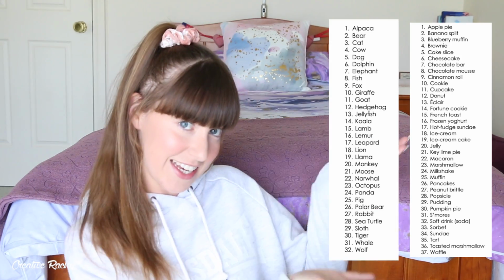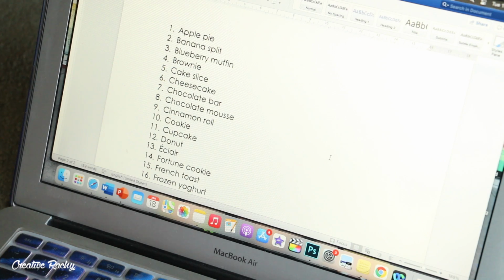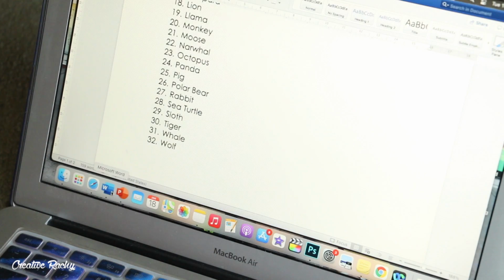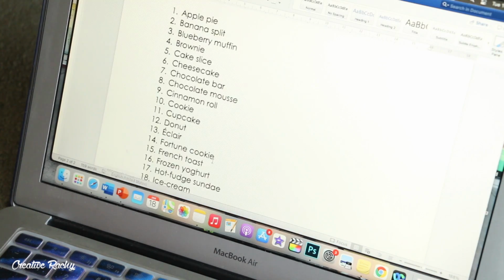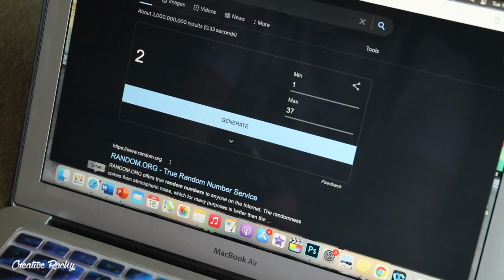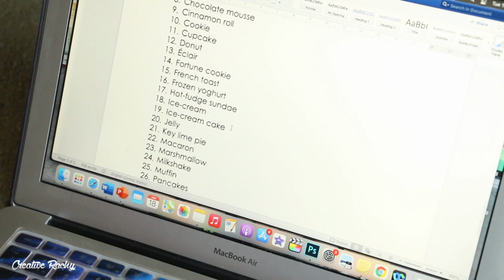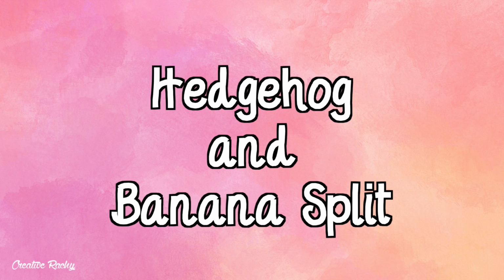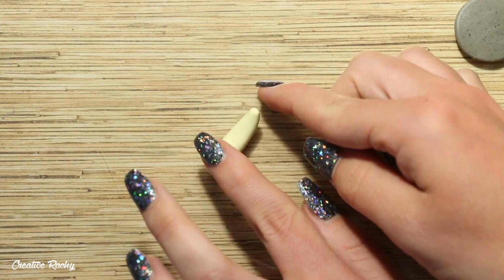Random Number Generator Designs My Polymer Clay Charms #4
In this video I use a random number generator to select animals and desserts which I blend together and create using polymer clay. I hope you enjoy this challenge video!

Do you want to join in too? Here are the animal & dessert lists

FAQs (Frequently Asked Questions):

I use a Canon 70D with an 18-135mm lens.

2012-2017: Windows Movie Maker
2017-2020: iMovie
2021-current: Final Cut Pro X